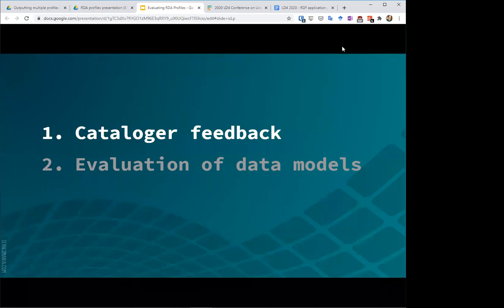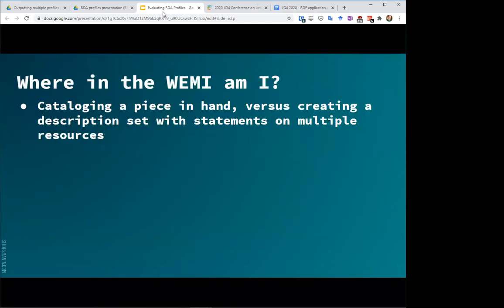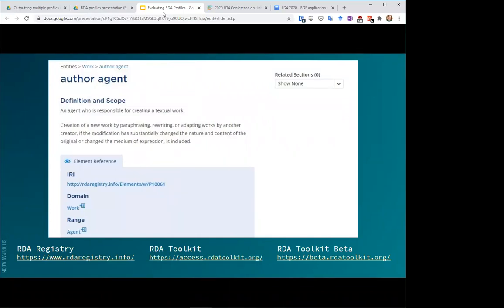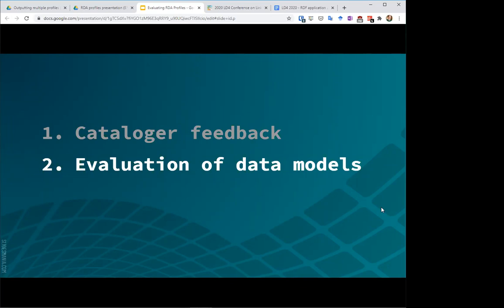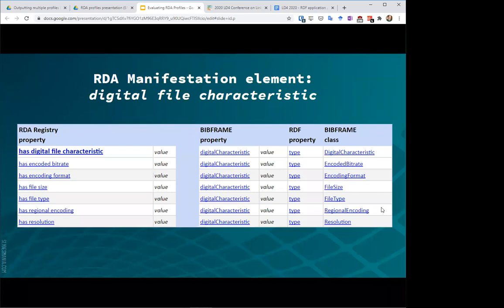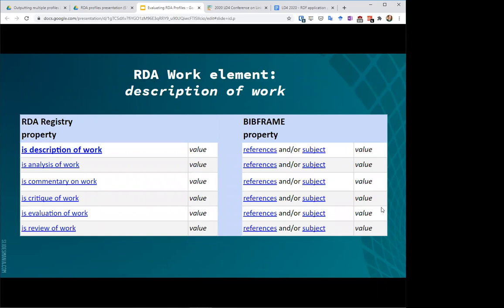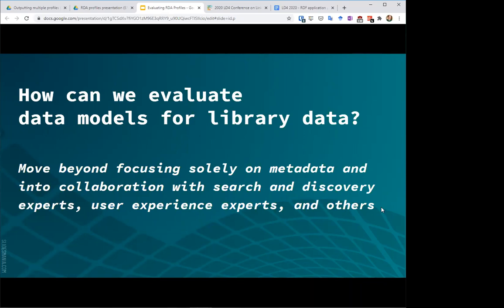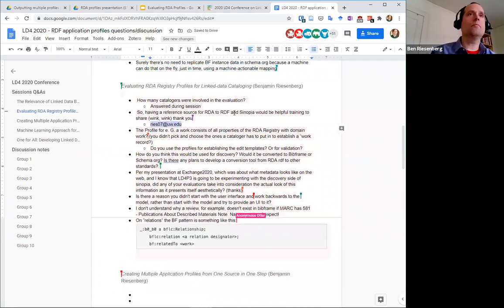2020-July-09 Evaluating RDA registry profiles, RDF Application Profiles track (Ben Riesenberg)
(The recording starts a few minutes into the live conference session; to see and hear the first few minutes of the presenter's content, here is a pre-recorded version of this presentation The pre-recorded version does not include the live session Q&A.)

Staff at the University of Washington (UW) Libraries are testing the Sinopia Linked Data Editor as a tool for creating bibliographic data, part of a larger goal to move cataloging out of the MARC format and into the Resource Description Framework (RDF) model and linked-data practices. Use of the Editor requires templates defining resources to be described and properties used to make statements. UW staff have built our templates using RDF properties and classes from the Resource Description and Access (RDA) Registry, and their use in the Sinopia environment differs from the use of BIBFRAME-based profiles in a number of ways: Libraries produce bibliographic data according to the RDA content standard; UW Libraries staff are generating RDA data in RDF without translating to the BIBFRAME model, which is distinct from RDA It allows a close look at "pure RDA" linked-data output and an opportunity to evaluate its usefulness It entails challenges related to the interaction of the profiles with the Sinopia environment, and opportunities to provide feedback for the developers of Sinopia based on its use with an alternate data model This presentation will include information about the creation of RDA application profiles for use with Sinopia, a brief look at using them in the Editor for some common library resource types, an overview of what data output from the RDA profiles looks like, and consideration of other ways that adoption of RDA-in-RDF has affected work on this project. The intended audience for this presentation includes technical services staff interested in what linked-data cataloging using RDA-in-RDF might look like and how it might compare to similar cataloging using the BIBFRAME model, as well as others interested in the RDA-in-RDF data model, cataloging in the Sinopia Linked Data Editor, or the move towards linked-data cataloging in general.